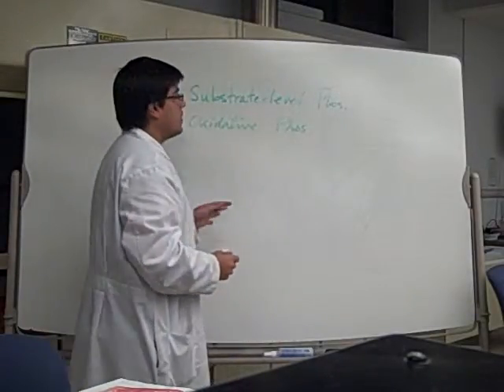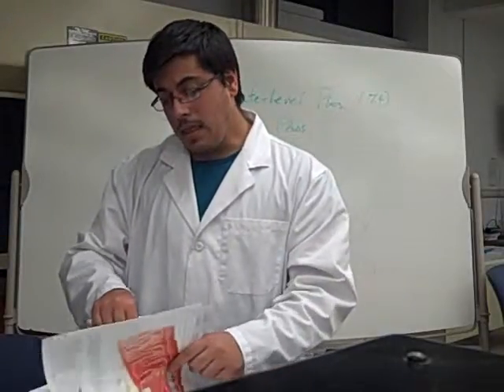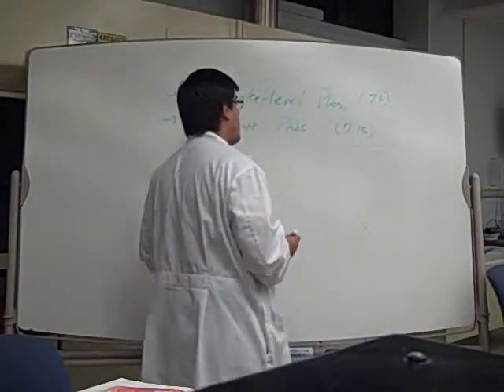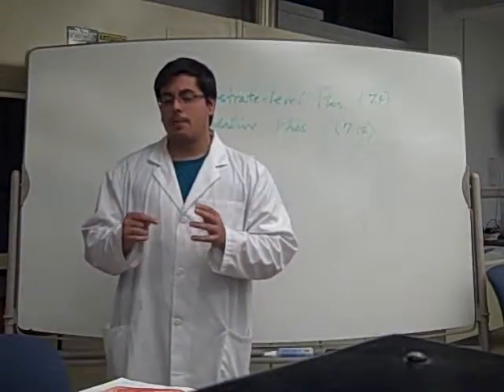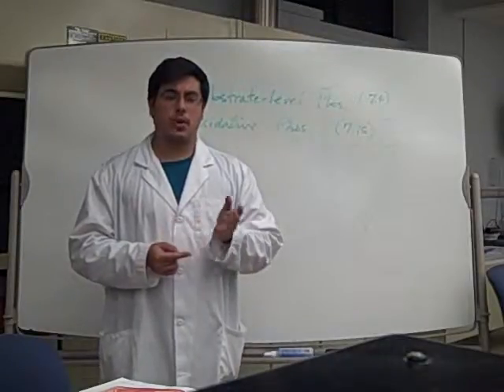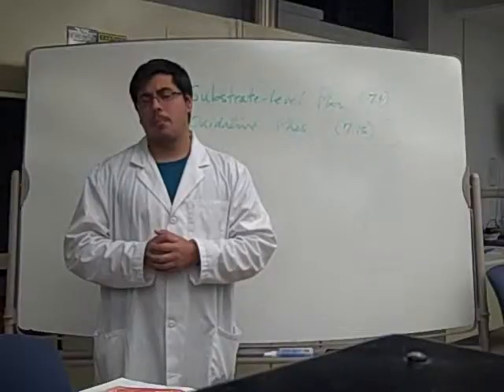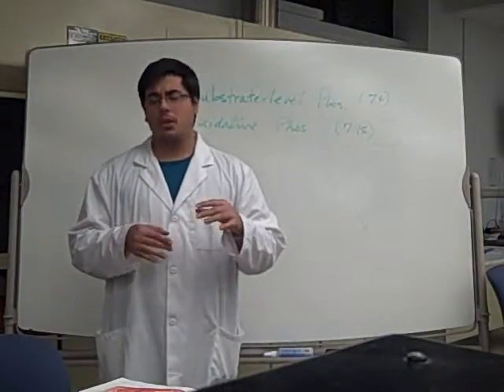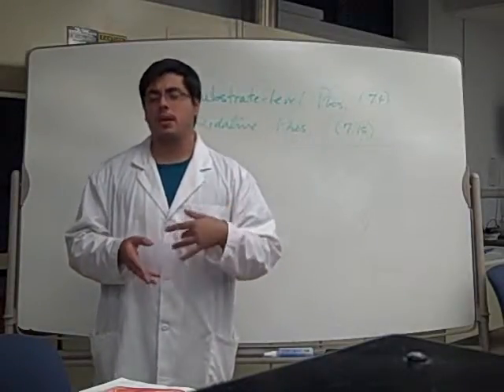BSC 1010 - Workshop 3: Questions 10